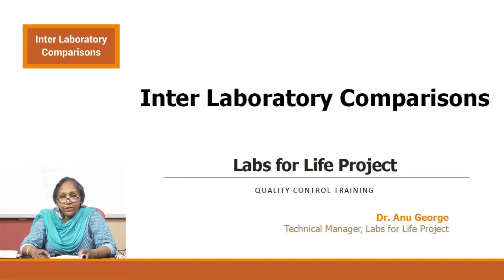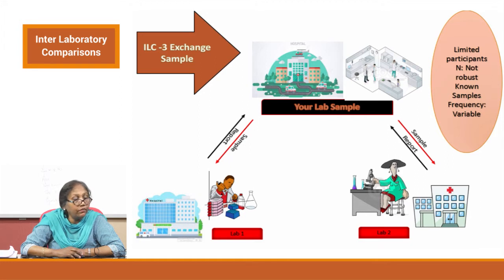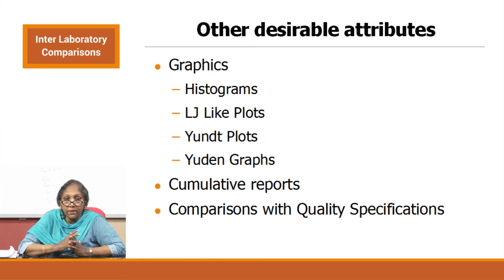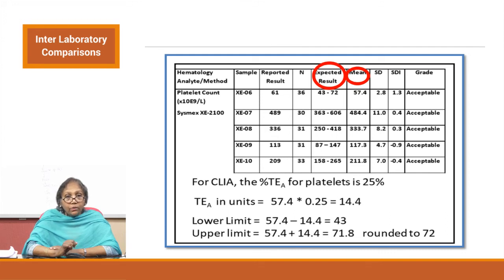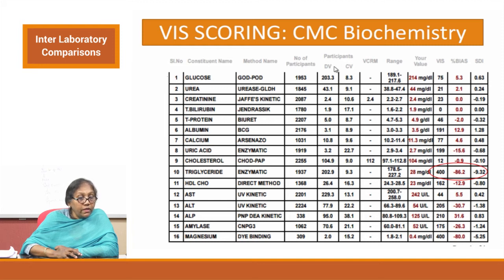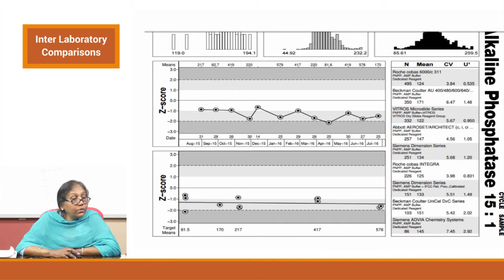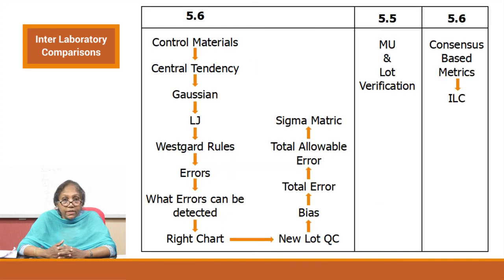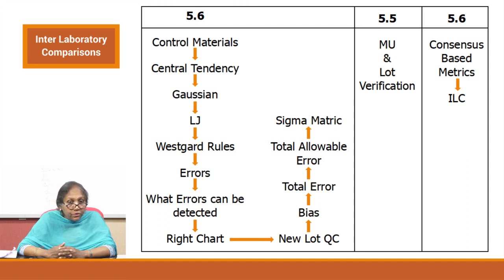Inter Laboratory Comparisons EQA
This final video of the Quality Control series, discusses inter-laboratory comparisons and comparability of examination results. The video describes in detail common Inter Laboratory comparison programs such as EQA, acceptable performance criteria and VIS scoring.